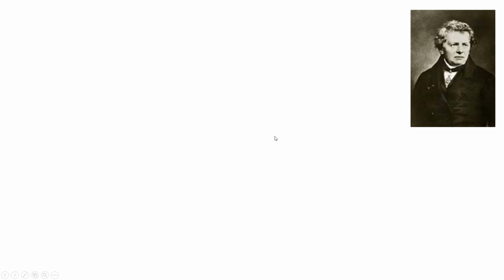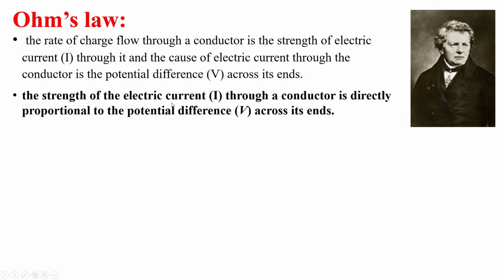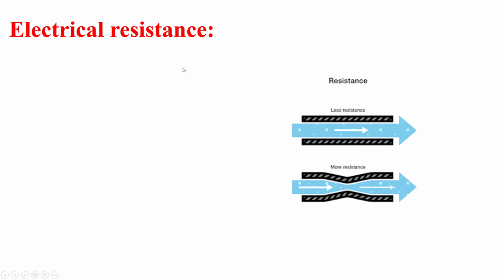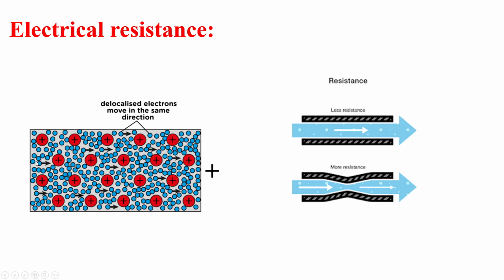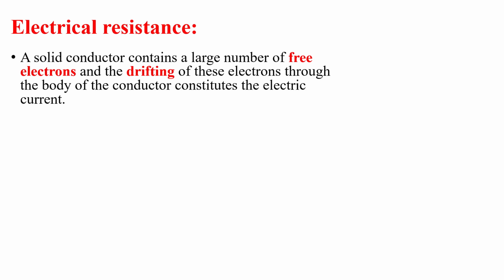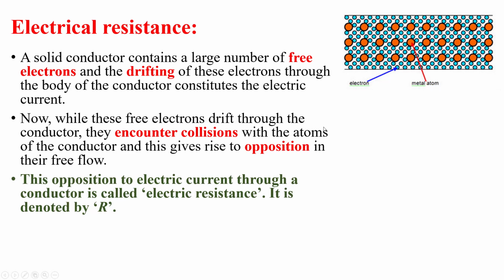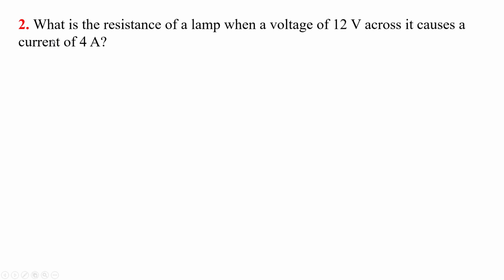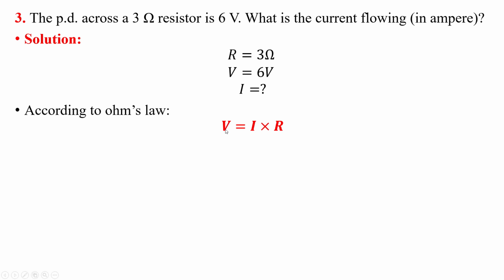Physics 9 | Ohm's Law and Resistance